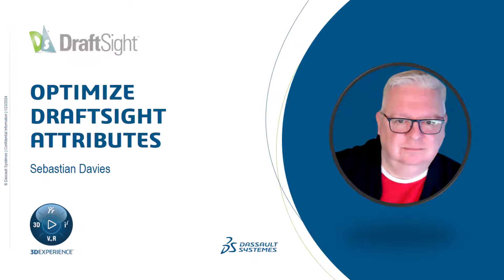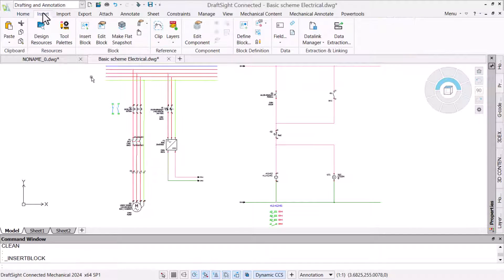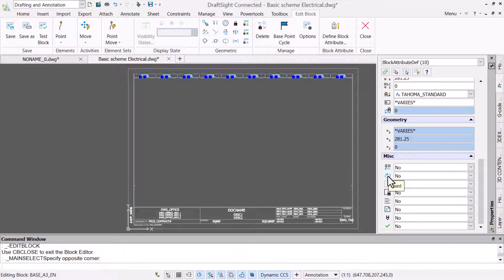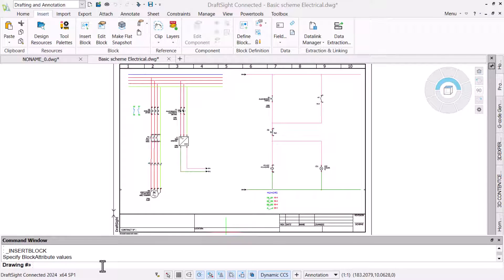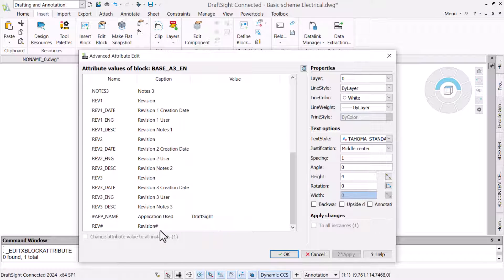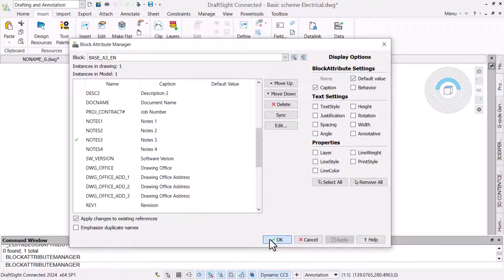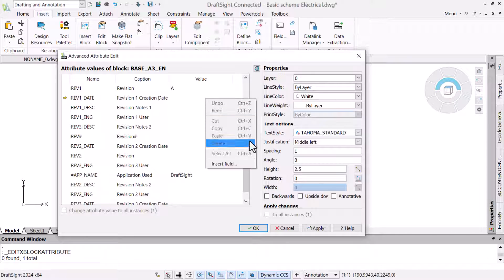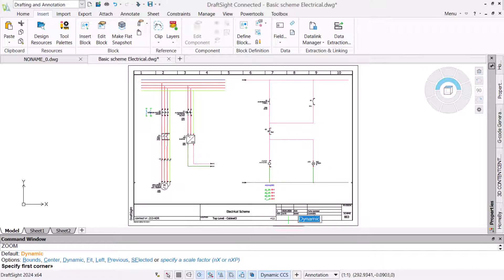Optimize Block Attributes in DraftSight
Enhance any design by incorporating attributes that bring a valuable layer of intelligent detail by associating variable data with a block.

DraftSight provides a comprehensive set of tools for creating and modifying attributes. Discover how to easily populate information, optimize your interaction with attributes, and streamline your design process for enhanced efficiency.

Explore additional methods for modifying and improving blocks by visiting